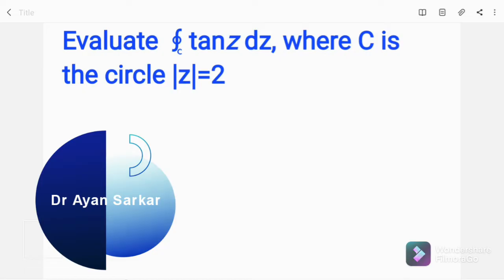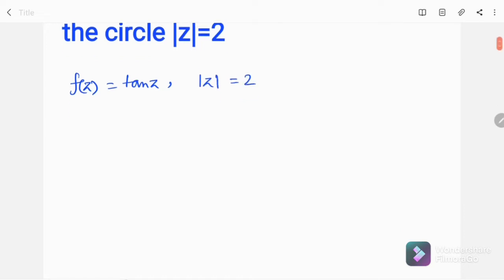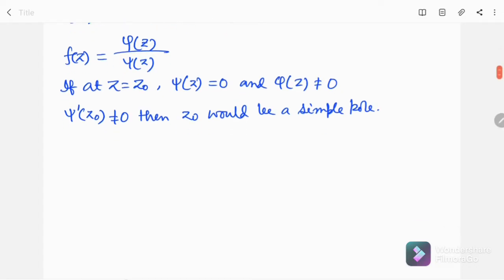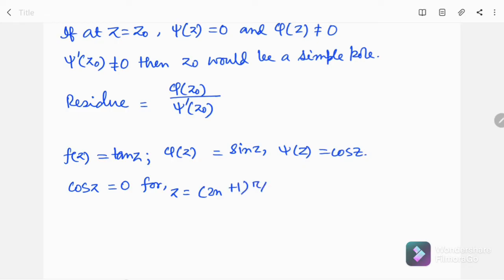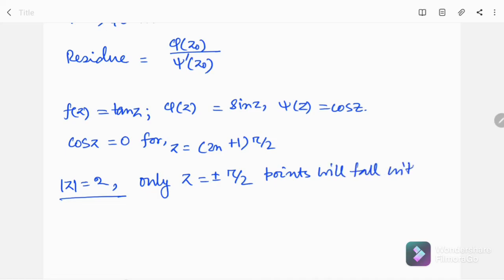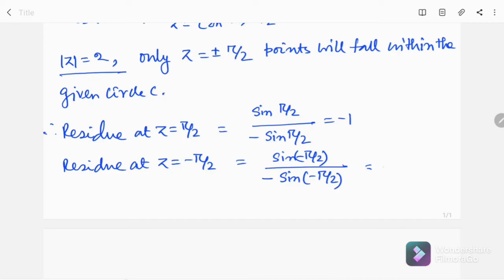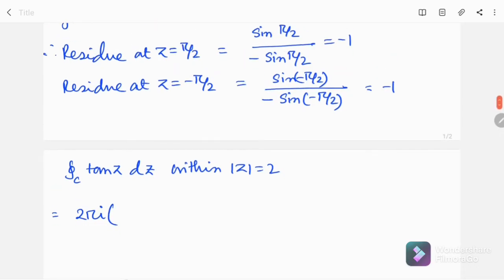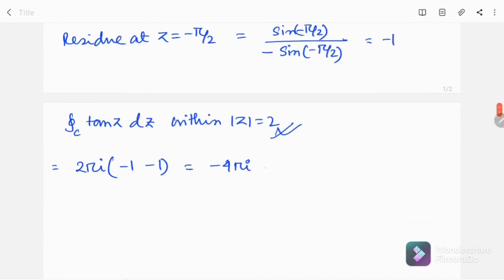Evaluate the complex integral∮tanz dz within a circle |z|=2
In this video, I have found the value of the complex integral ∮tanz dz, within a circle |z|=2, using the residue theorem. I have shown the process of finding the residues of a function f(z) of form X(z)/Y(z).
Hey! I have made this video using the Samsung Galaxy S6 tab. It's highly recommended to use. If you are a grad student you can have this pocket-friendly one. You can use a cool keyboard alongside, which will facilitate ease of working.
Books I recommend for Complex Analysis:
1) Complex Variable (Schaum's Outlines) |Revised 2nd Edition by M.R. Spiegel
2) Higher Engineering Mathematics by B. S. Grewal
3) Mathematical Physics by P. K. Chattopadhyay